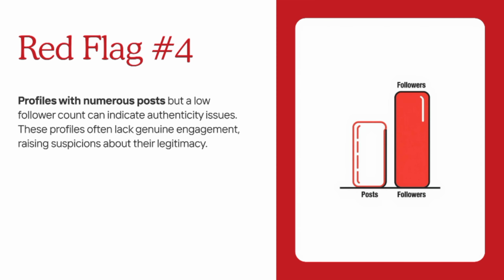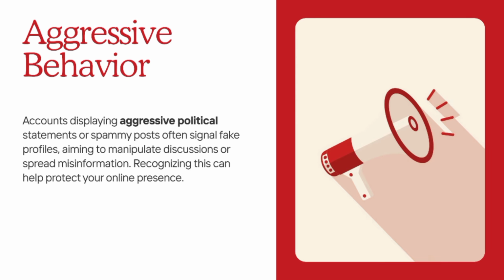Lesson 3.1 — Red Flags of Fake Profiles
This lesson will help you identify suspicious accounts by understanding common warning signs and behaviors.

📌 Topics Covered:
• Recently created accounts with little history
• Missing or fake profile photos
• Strange or random username patterns
• High posting activity but very few followers
• Aggressive political messaging or spam-like behavior

By learning these red flags, you can spot fake profiles quickly, avoid manipulation, and engage more safely online.

🎓 This lesson is part of our Digital Media Literacy & Misinformation Awareness series designed to help students, journalists, and researchers better understand the online information ecosystem.